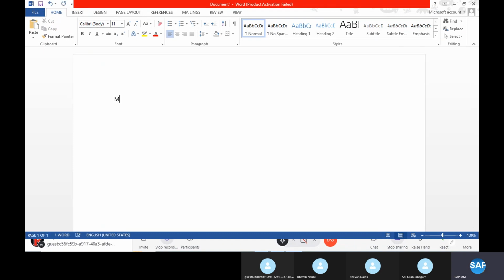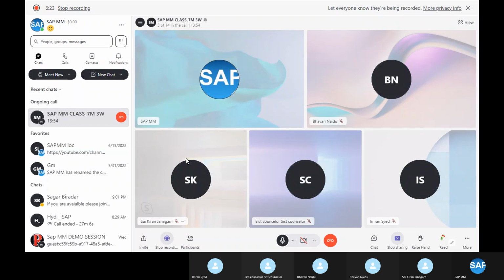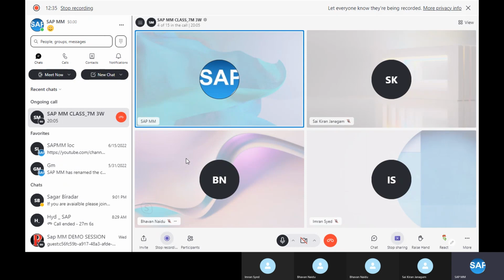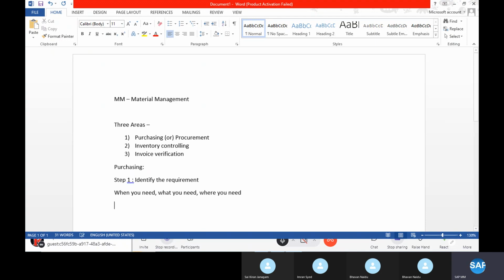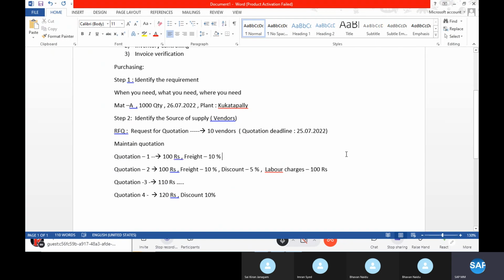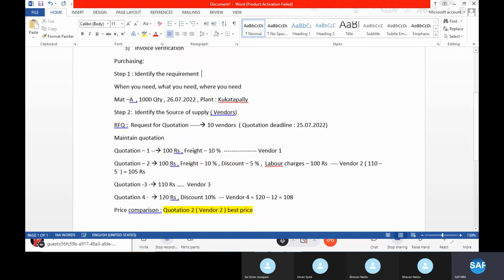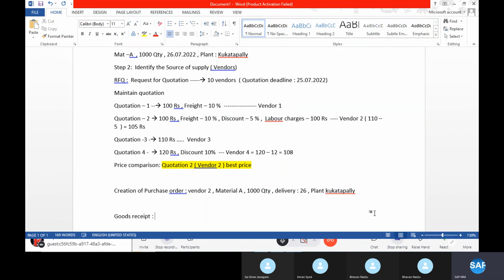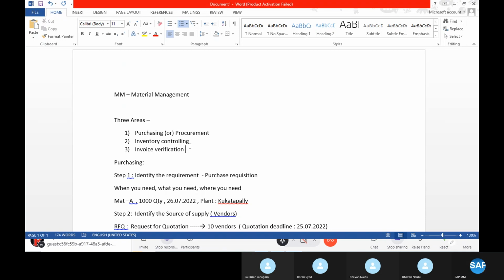SAP MM Regular classes : Material Management